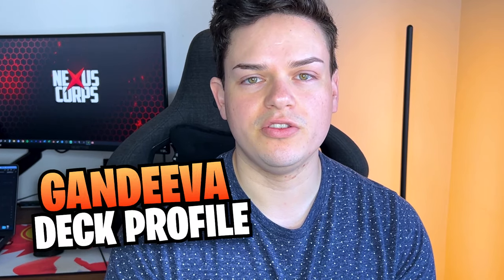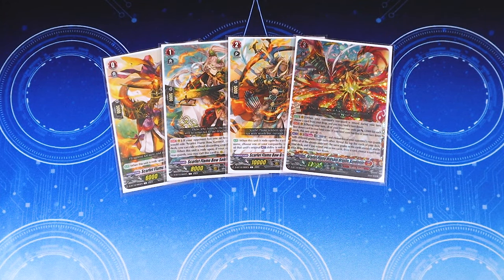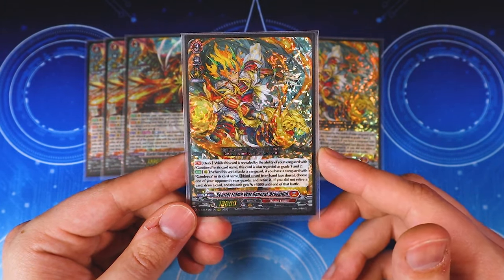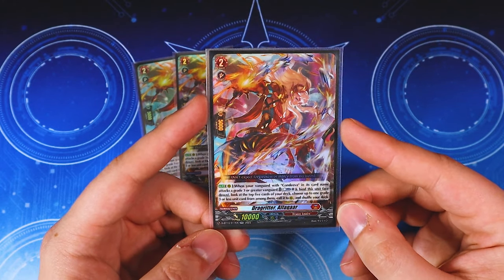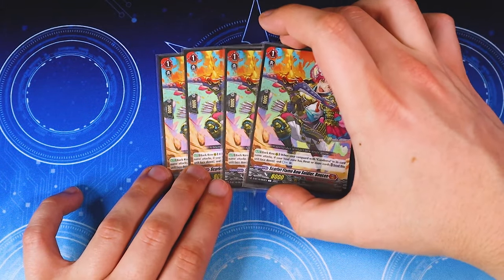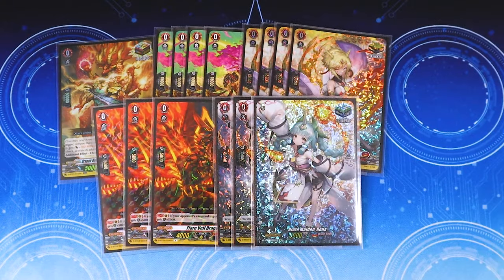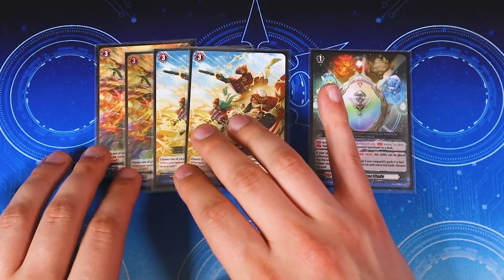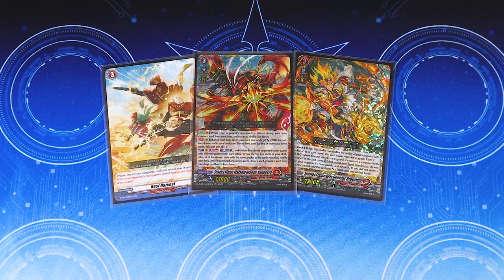UPDATED Gandeeva Deck! | Standard | Cardfight!! Vanguard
Check out Richard's updated Gandeeva deck using new support from D-BT12, Evenfall Onslaught. Enjoy!

Intro 00:00
Ride Deck 00:32
Grade 3s 01:39
Grade 2s 03:05
Grade 1s 04:03
Triggers 05:09
Order Cards 06:12
Outro 07:08

We're giving away one of each of the Stand Up Decksets!!!. Follow the link to enter!

Best Outer Sleeves for Vanguard!